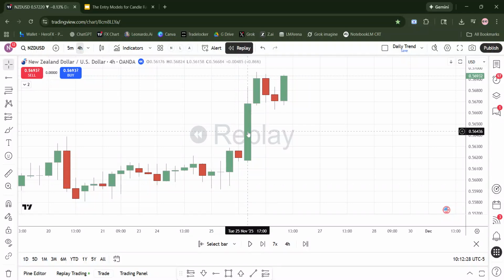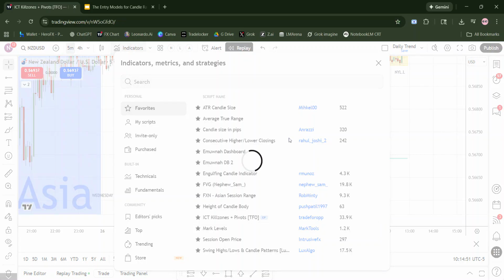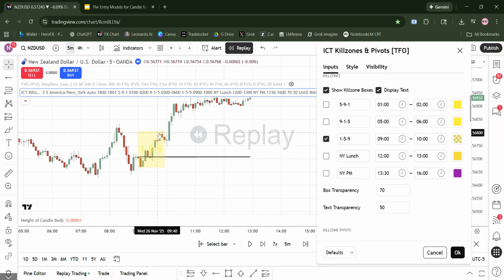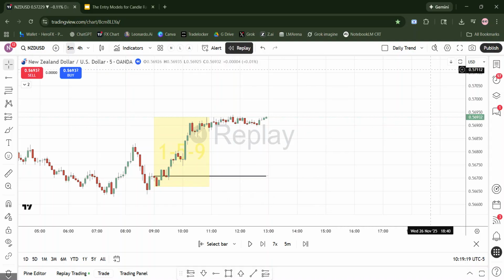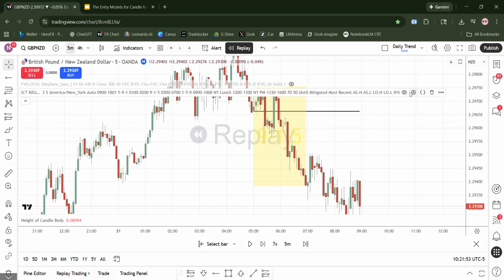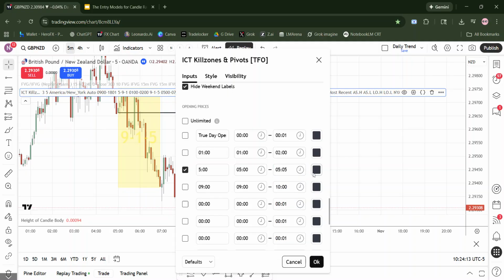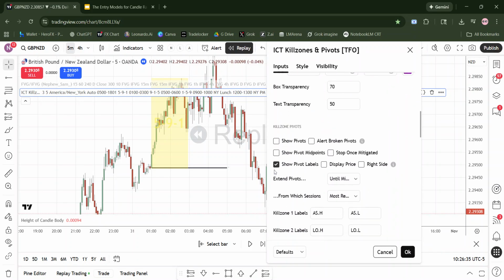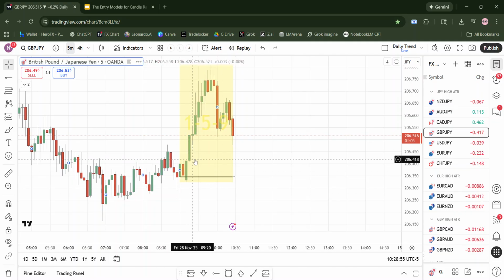I Built the PERFECT Candle Range Theory Template—Copy It!